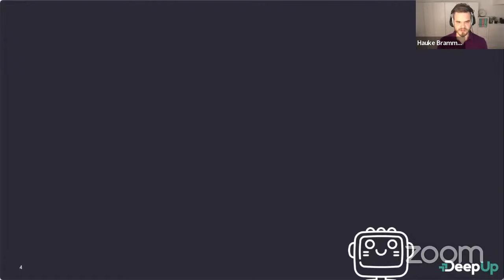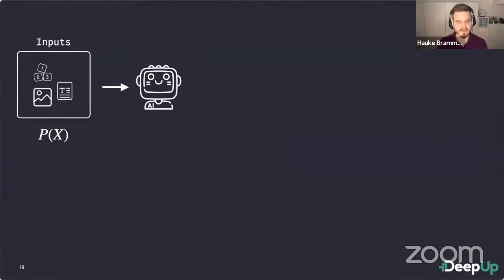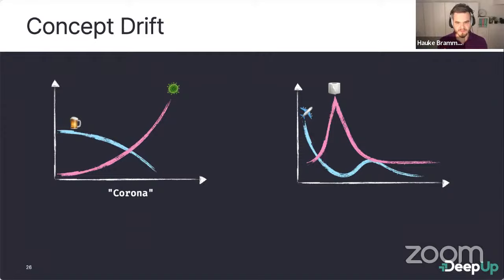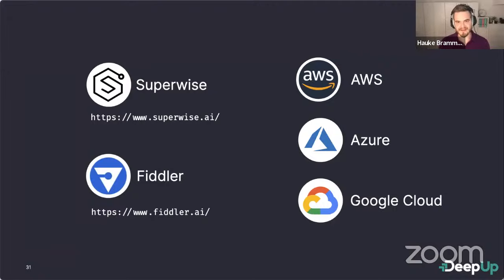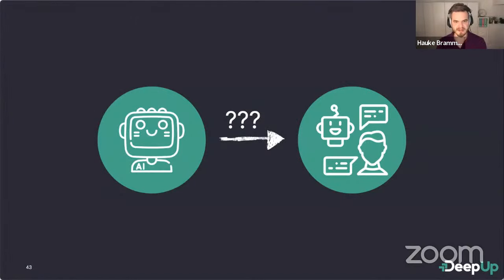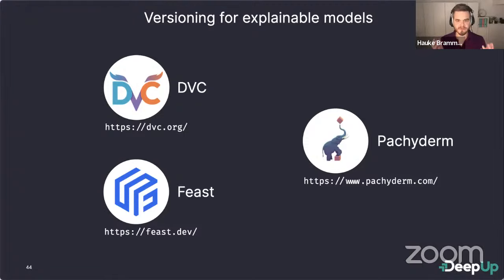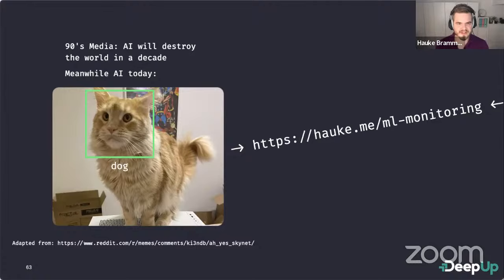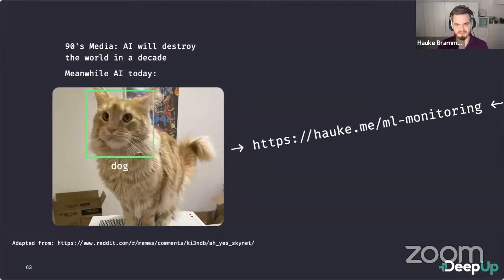MLOPS: Monitor, ML Models in Production - Hauke Brammer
We have built a training pipeline and deployed our first machine learning model into production. But our data science project is far from over. Even a production model faces many challenges. Unlike "traditional" software, the quality of a machine learning system deteriorates over time. A model that is deployed in production and not retrained will degrade. It will never work as well as it did on day one. Therefore, we need to monitor it and decide when to build and release a new version.

You’ll leave this talk with an understanding of how we monitor machine learning models in production. We will talk about fast deployment cycles, DevOps and deciding if our model still delivers business value. You'll learn about failure modes of ml models and how we can detect them. Also, we will explore the use of A/B-testing for machine learning and little deployment strategies that can prevent big disasters when you retrain your model.

Magnimind Academy TV Presents - August 2022